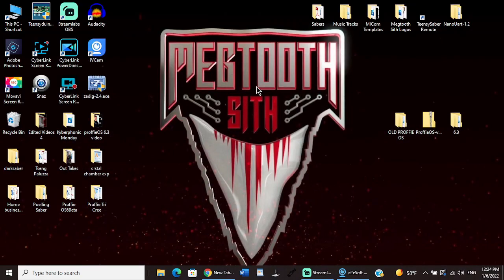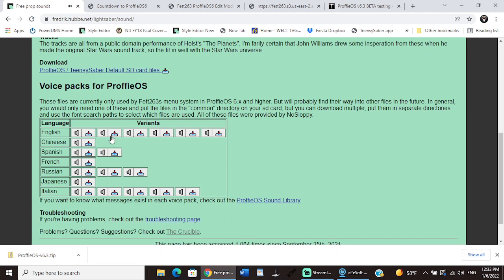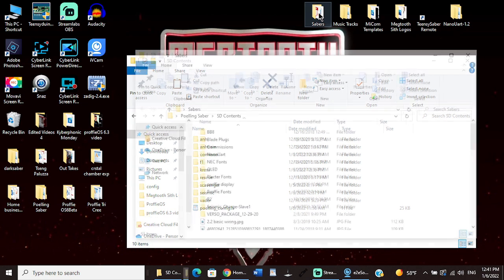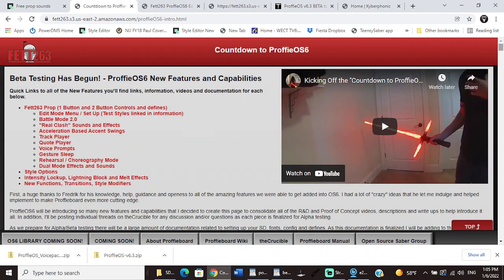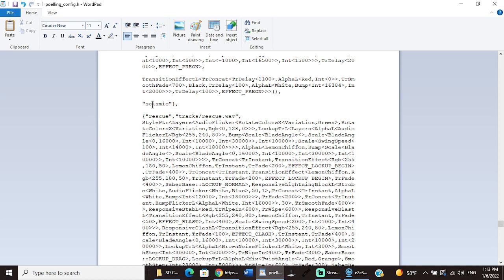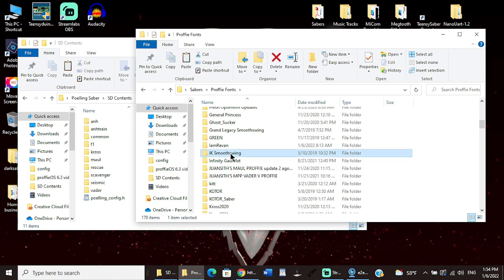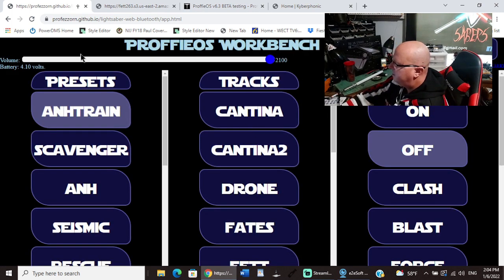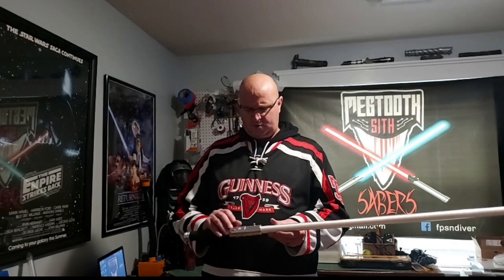Upgrading Proffie Lightsaber to OS6 with Fett263's EDIT MODE!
Expand this section to see links!This video is a brief over-view of how to get your Proffieboard lightsaber up and running on ProffieOS 6.3. It helps if you already have an understanding of uploading to the Proffieboard via Arduino. Get your saber packed with the edit mode goodness! ProffieOS 6.3 works on the following open source soundboards: TeensySaberV3 (mostly), Proffieboard 1.5, Proffieboard 2.2, and Proffieboard 3.7. You do not need a Proffieboard 3.7 to run this OS. There are only 9 of them anyway, of which, one is MINE! Chip shortage be gone.

Edits:  In this video, I had omitted a few defines required by OS6 with Edit Mode.  You also need these 2 defines to help save space.
define DISABLE_BASIC_PARSER_STYLES
define DISABLE_ALL_DIAGNOSTIC_COMMANDS

Control and edit your saber via USB plugin or over bluetooth with the WEB USB/Proffieboard Dashboard APP

Video by Fredrik to fix your windows drivers so that your windows pc recognizes proffieboard properly